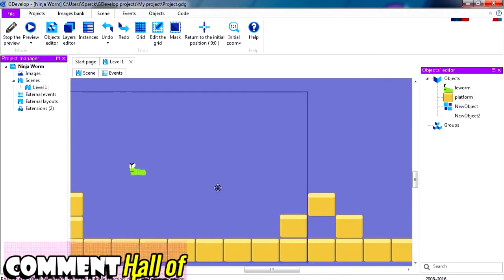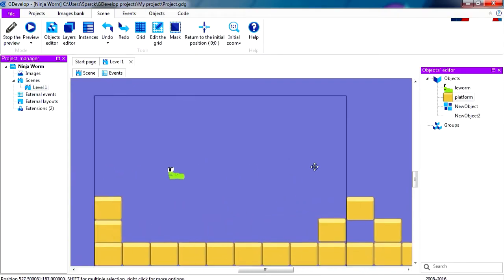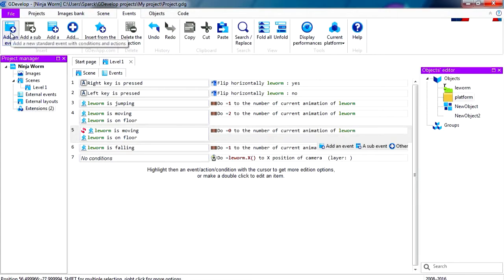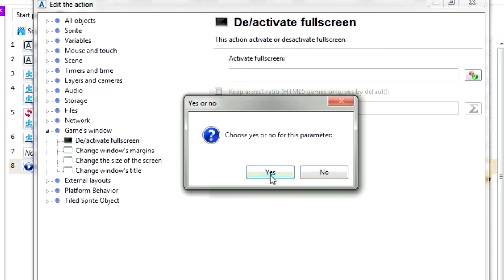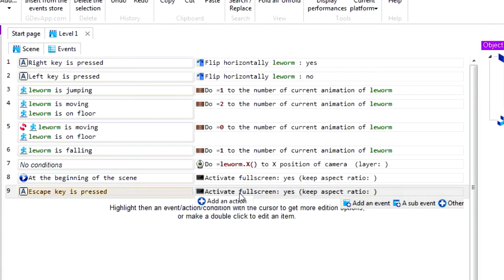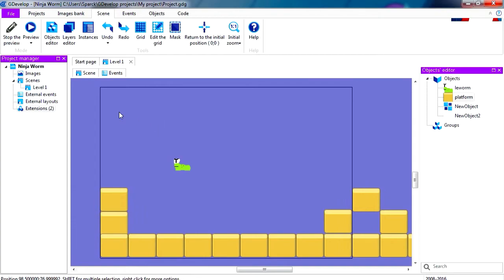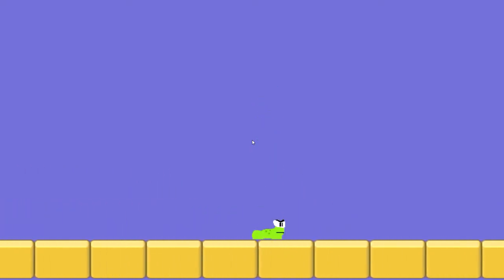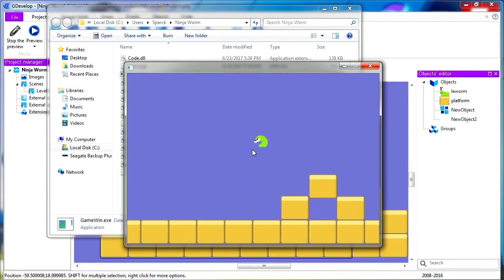Gdevelop - Fullscreen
How to make the camera follow the player
hey guys here is a brand new game engine, not coding required.

Great game engines 2017